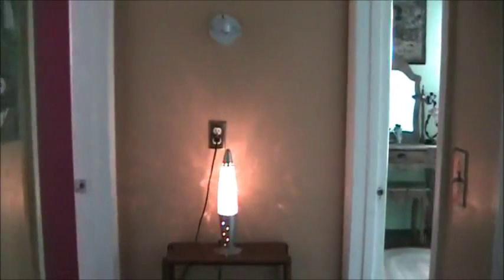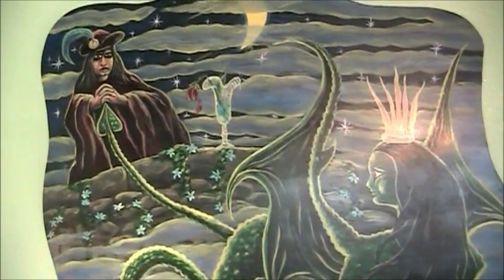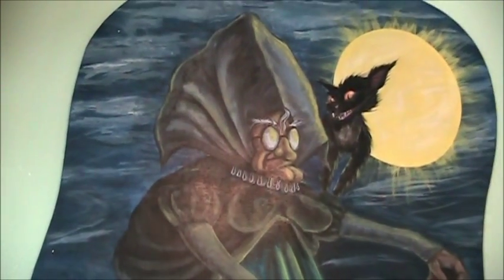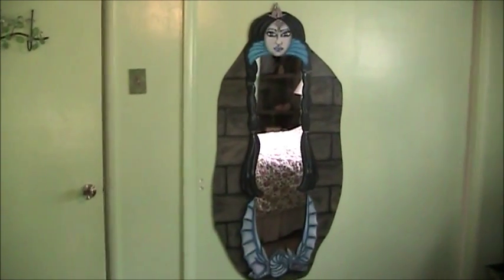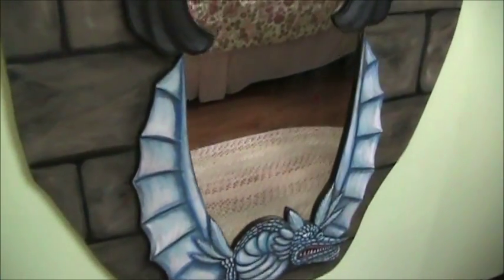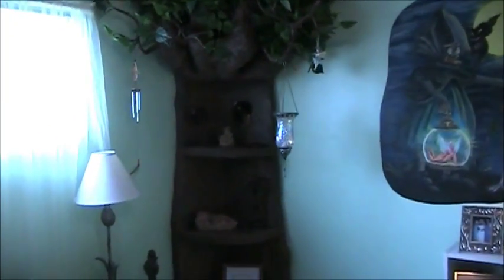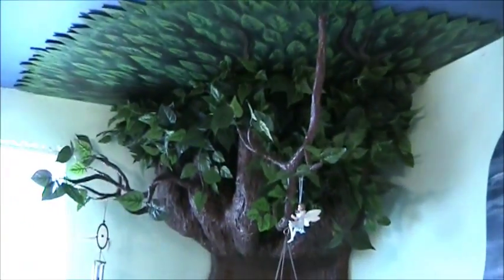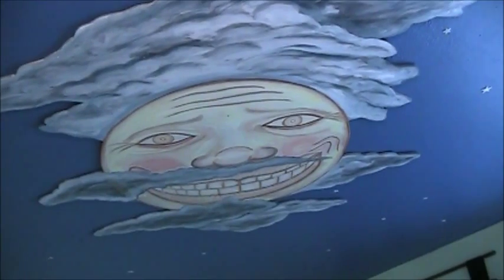A tour of my Fairytale guest room.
Join DM Scotty as he takes you on a tour of his favorite room. A Fairy Tale guest bedroom in his home that showcases original art including murals, a World of Warcraft dresser and a life size tree.